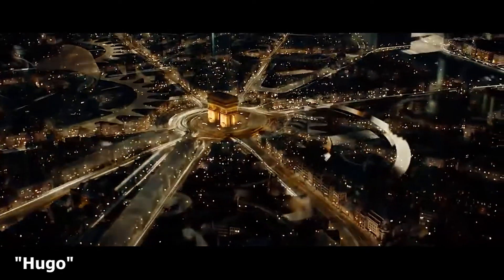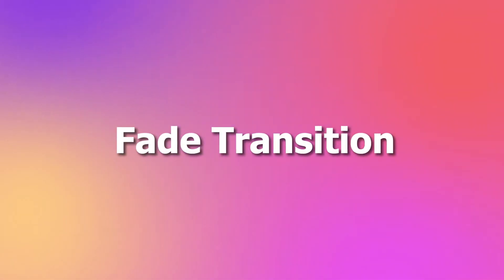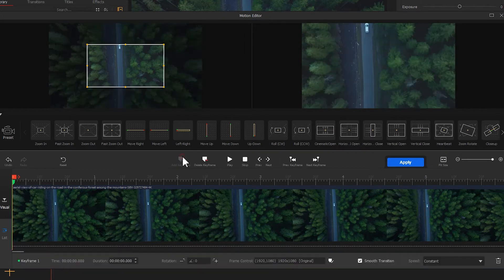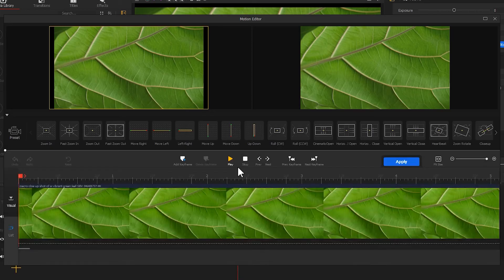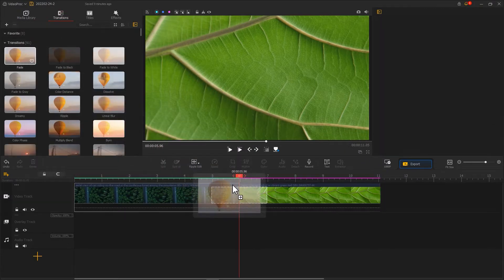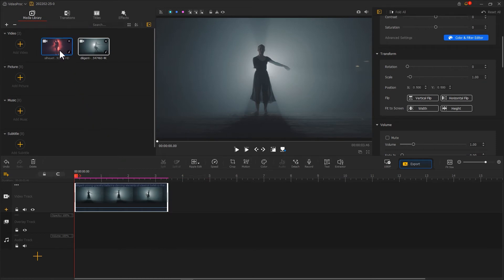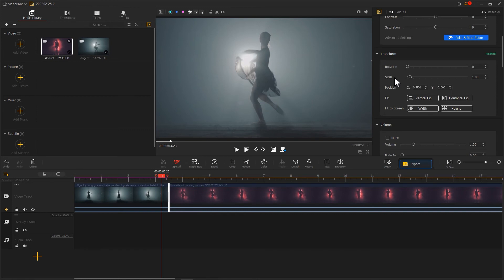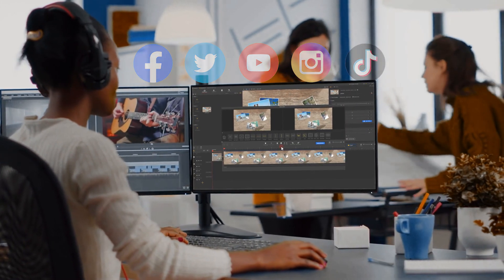How to Make the Match Cut Shot with Simple Transitions Presets in VideoProc Vlogger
Cutting from one scene to the next is a necessary filmmaking skill,  but that doesn't mean it has to be done without meaning or purpose, and this is where the match cut comes to aid,. A match cut serves to use the elements from the previous scene to fluidly bring the viewer through to the next, which helps to provide a cinematic connection between two separate episodes. Well, it is not hard to create a match-cut transition in your video.😊
In this video, we are going to show you how to achieve a match cut shot with simple transitions presets in VideoProc Vlogger😆
match cut tutorial

Timestamp:
00:00 Intro
00:45 Use fade transition
03:19 Use zoom blur transition